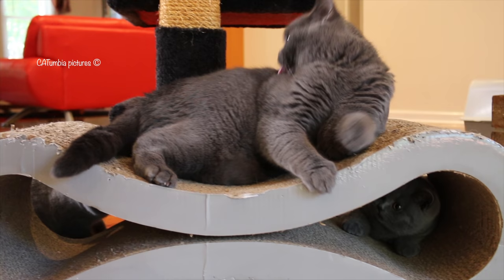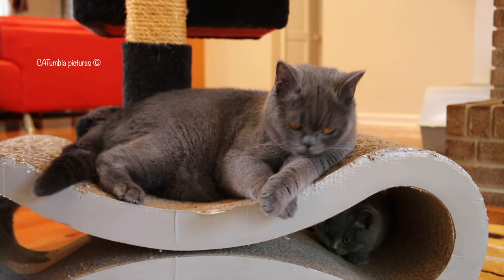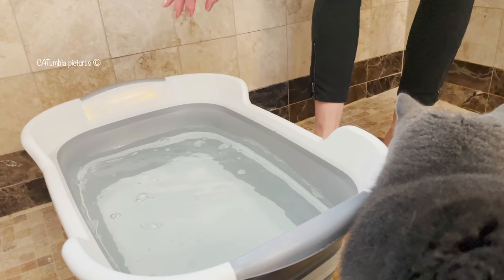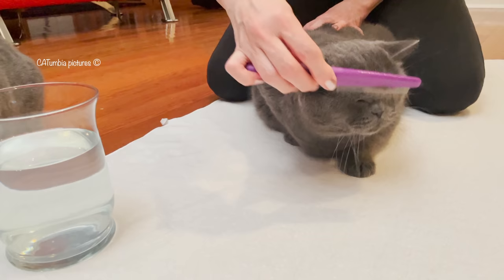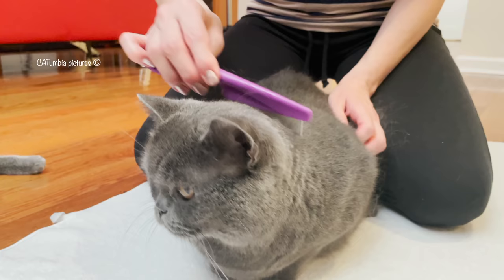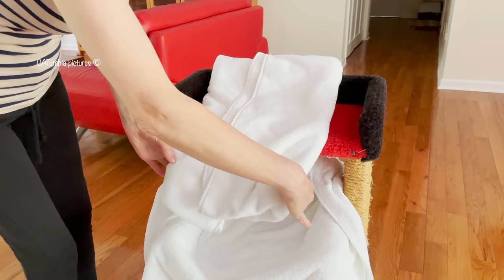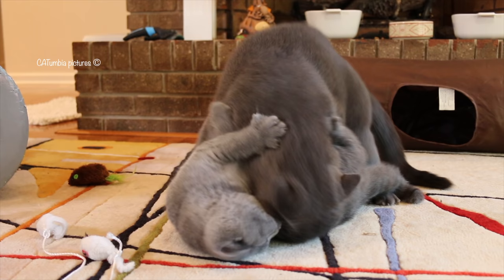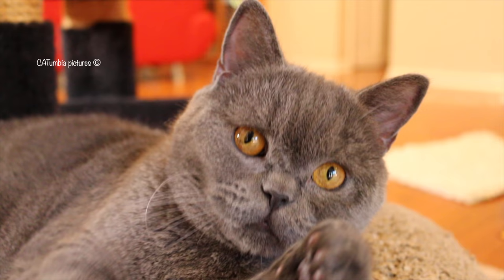HOW TO GET RID OF FLEAS FAST, CHEAP AND EASY 🙀 LEARN SECRETS HOW TO TREAT YOUR CAT KITTEN AND HOME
Flea treatment for cats. How to get rid of fleas fast in your house and on your cat kitten (3 easy steps). Does my cat have fleas? Have you ever come in contact with fleas? Have your cats or kittens been itching like crazy and scarring their bodies? If so, this video will help you to learn how to identify all of the symptoms that your cat or kitten will show if they are infected with fleas and how to get rid the annoying bugs from their bodies so they can go back to living well. We have many years of experience in fighting against fleas, and after initial trial and error, we have developed the optimal strategy to exterminate fleas. Not only do we show you how to clean your cat (yes, you will have to make them bathe!), but we will also show you how clean up your home so you will not have these nuisances become repeat offenders. Watch until the end, as we also include the appropriate supplies and medications you need for your cats and your home to have peace of mind and peace from fleas. Educational Video, Tutorial. Meow!

00:00 Signs you have a flea infestation
00:50 Does my cat have fleas?
1:56 Immediate relief of flea infestation in cats
2:10 Why we do not use flea shampoo to bathe a cat
3:18 One more way to kill fleas on your cat fast
3:59 Another step to help your cat to get rid of fleas
4:49 Long term flea treatment for cats
5:18 How to get rid of fleas from your house and yard
6:40 Flea control long term solution
7:49 Flea traps

Ick! Kitten Need a Flea Bath! How to tell if a kitten has fleas--and what to do. How to Get Rid of Fleas Fast Cheap and Easy. How to get rid of fleas guaranteed. How to get rid of fleas naturally. How to get rid of fleas in the house. How to get rid of fleas on cats tutorial. Cat bath Kitten Bath. Vanquish flea infestation from your home. Flea control. Flea treatment.

Britanya ile ilgili stenografi kedi, ब्रिटिश शॉर्टएयर बिल्ली। ब्रिटिश शॉर्टएयर बिल्ली के बच्चे।, Kucing Bulu Pendek Inggris, Britisch Kurzhaarkatze. Britisch Kurzhaar Kätzchen., Kot brytyjski krótkowłosy, gato británico de pelo corto, британская короткошерстная кошка, британские короткошерстные котята, แมวบริติชชอร์ตแฮร์, قط بريطاني قصير الشعر ، قطط بريطانية قصيرة الشعر, 英国短毛猫，英国短毛猫, Brits korthaar kat, Brits korthaar kittens, Chat britannique à poil court. Chatons British shorthair. Kucing bulu pendek Inggris. Anak kucing British shorthair. Gatto dal pelo corto britannico. Gattini British Shorthair. ブリティッシュショートヘアの猫。ブリティッシュショートヘアの子猫。 브리티시 쇼트헤어 고양이. 브리티시 쇼트헤어 새끼 고양이. Kucing berbulu pendek British. Anak kucing British shorthair. گربه بریتانیایی مو کوتاه. بچه گربه های مو کوتاه بریتانیایی. Kot brytyjski krótkowłosy. Kocięta brytyjskie krótkowłose. Gato britânico de pelo curto. Gatinhos britânicos de pêlo curto. ਬ੍ਰਿਟਿਸ਼ ਛੋਟੇ ਵਾਲਾਂ ਵਾਲੀ ਬਿੱਲੀ. ਬ੍ਰਿਟਿਸ਼ ਸ਼ਾਰਟ ਹੇਅਰ ਬਿੱਲੀ ਦੇ ਬੱਚੇ. Pisica britanică cu păr scurt. Pisicuțe britanice cu păr scurt. Gato británico de pelo corto. Gatitos británicos de pelo corto. பிரிட்டிஷ் ஷார்ட்ஹேர் பூனை. பிரிட்டிஷ் ஷார்ட்ஹேர் பூனைகள். แมวบริติช ช็อตแฮร์ ลูกแมวบริติชชอร์ทแฮร์ Britanya ile ilgili stenografi kedi. Britanya ile ilgili stenografi kedi yavruları. Британська короткошерста кішка. Британські короткошерсті кошенята. برطانوی شارٹ بال بلی۔ برطانوی شارٹ بال بلی کے بچے۔